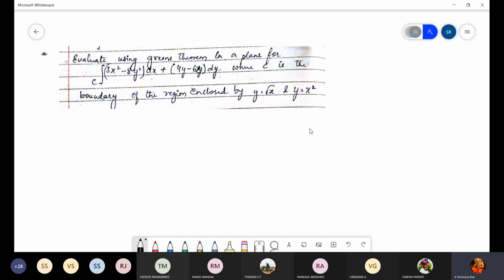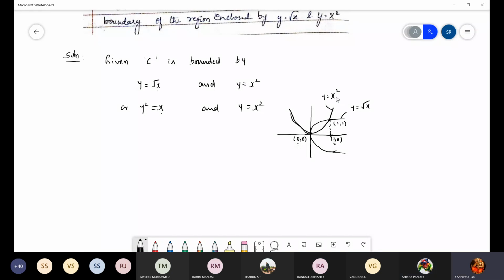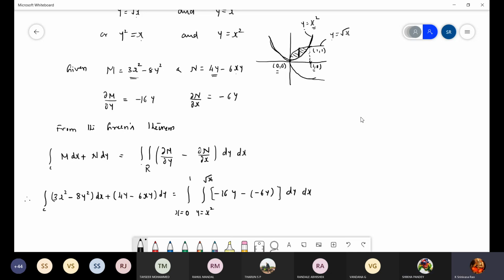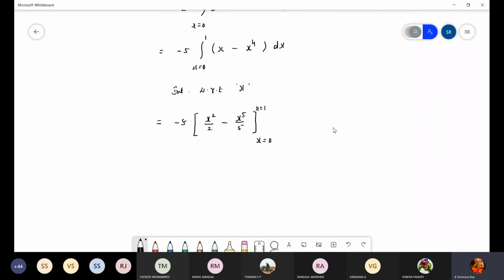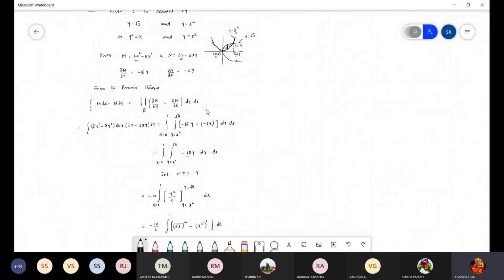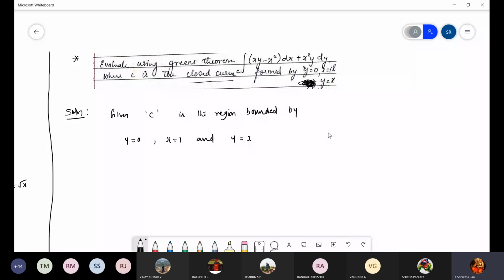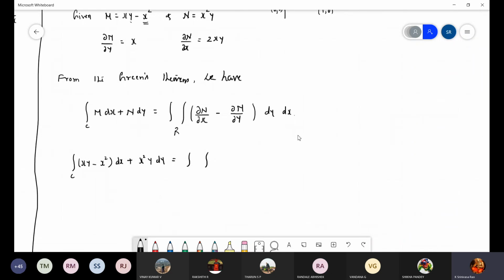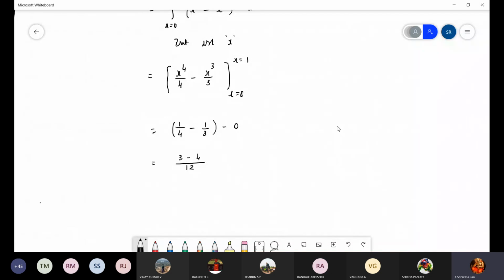Vector Calculus Class 17